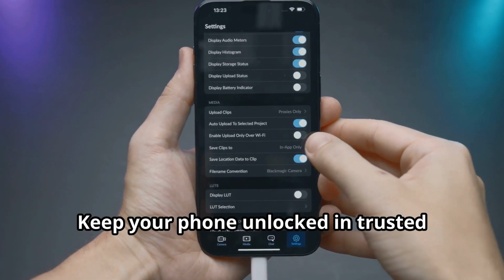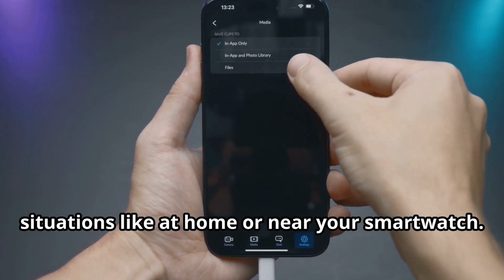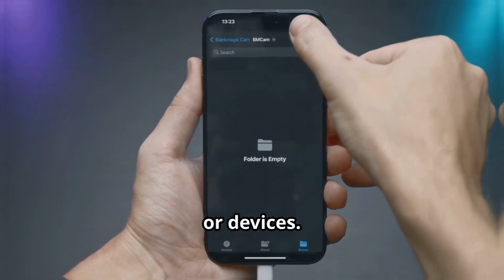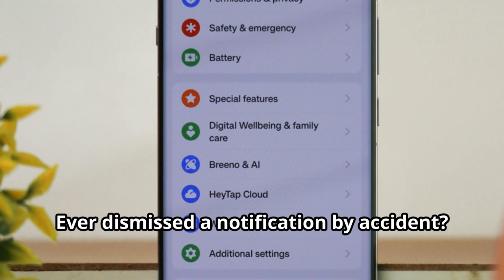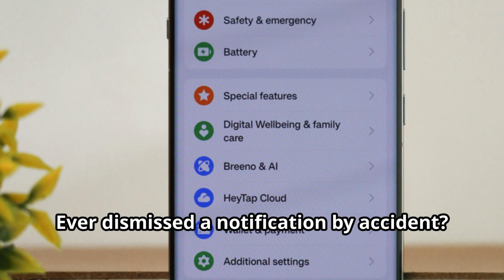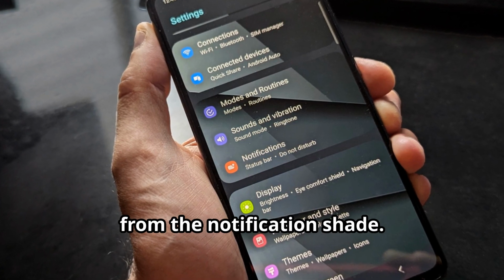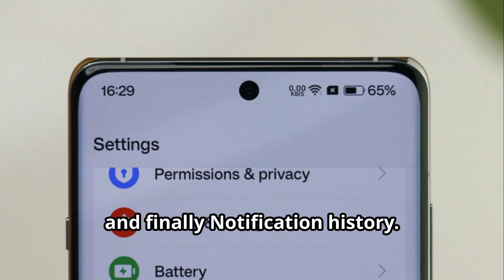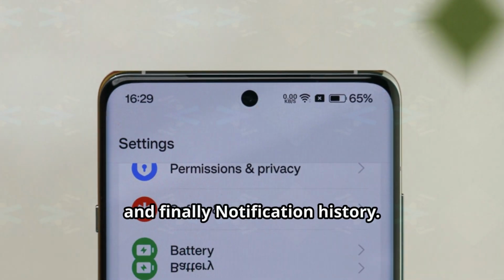20 Hidden Android Features You Need to Know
Unlock the full potential of your Android device with these **20 hidden Android features** you didn’t know existed! Whether you’re a casual user or a tech enthusiast, these tips will help you **maximize your Android experience** and get more out of your smartphone.

From **battery-saving hacks** to **secret customization options**, we cover all the **must-know Android tricks** that will make your life easier. Learn how to **speed up your phone**, improve **security settings**, and discover **hidden Android shortcuts** that are game changers.

Whether you’re using **Samsung**, **Google Pixel**, or any other Android phone, these tips apply to almost any device. If you're looking to enhance performance, **boost productivity**, or simply explore what your phone is capable of, this video is for you!

### **What You'll Learn in This Video**:
- **Hidden Android settings** to improve performance
- **Secret gestures** for quicker navigation
- **Advanced security features** to protect your privacy
- **Customization tricks** to personalize your Android phone
- **Battery-saving tips** for extended use

Don’t miss out on these **20 secret Android features**.

### **Mentions and Tags**:
- **Android tips and tricks**
- **Hidden Android features**
- **Secret Android settings**
- **How to customize Android**
- **Android security features**
- **Battery-saving Android hacks**
- **Advanced Android features**
- **Android productivity tips**
- **Speed up Android**
- **Android shortcuts and gestures**